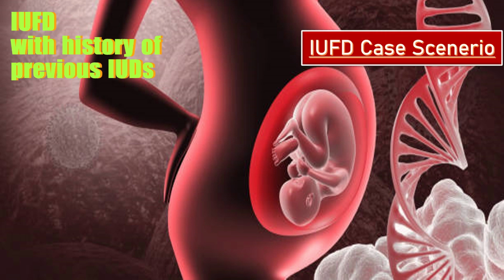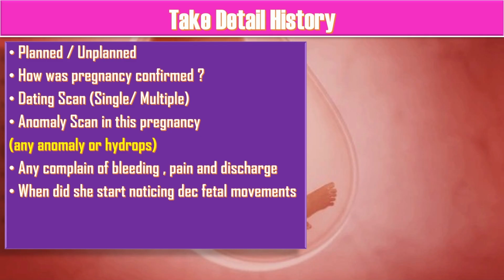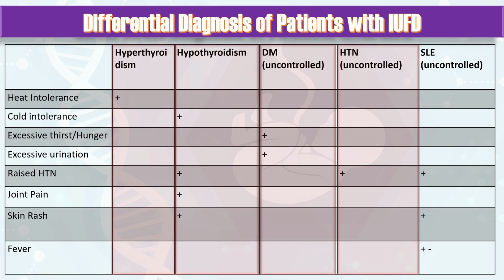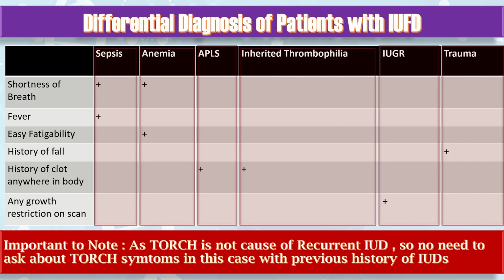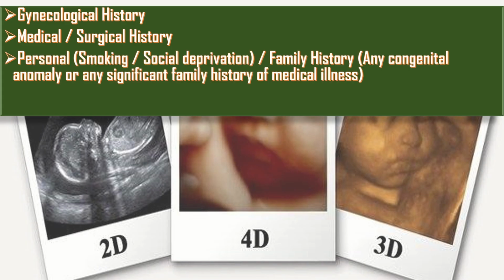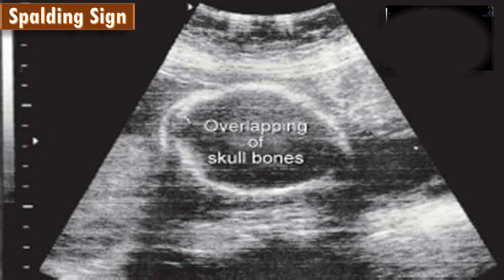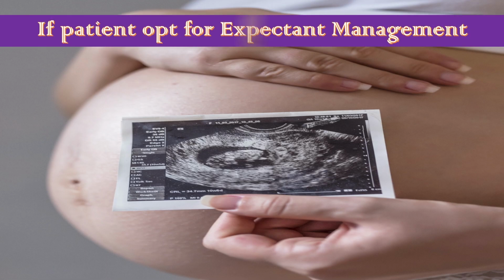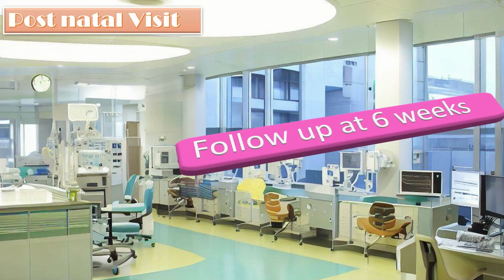Intrauterine Fetal Demise / IUFD Case Scenario for TOACS/OSCE /IUFD with previous history of IUFDs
Previous IUFD is a risk factor of IUFD in next pregnancy. Intrauterine fetal death refers to babies with no signs of life in utero. A stillbirth is the death or loss of a baby before or during delivery. This video is specifically designed for Obs and Gynae TOACS/OSCE exam. It is quite helpful for FCPS-2 extended TOACS, MRCOG-3 and many other Obs and Gynae exams.
 abnormal bleeding
 pelvic pain
 genital itching
 urinary incontinence
 urinary tract or vaginal infections
 endometriosis
 breast disorders
 hormonal disorders
 dilation and curettage
 biopsy
 tubal ligation for female sterilization
 laser surgery
 vaginal delivery
 caesarean delivery
 pelvic exams
 pap smears
 clinical breast exams
 mammographies
 cancer screenings
 perimenopause
 menopause
 prenatal care
 infertility treatment
 postpartum depression
 easing cramps
 irregular or abnormal bleeding
 mood swings
 vaginal dryness
 hot flushes
 bone loss
 incontinence